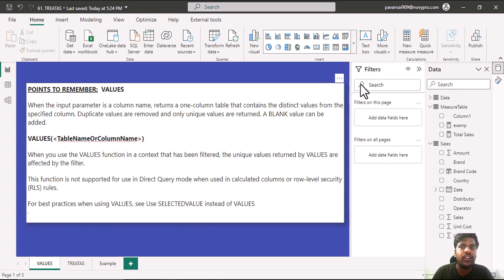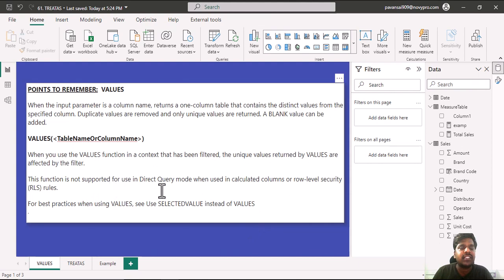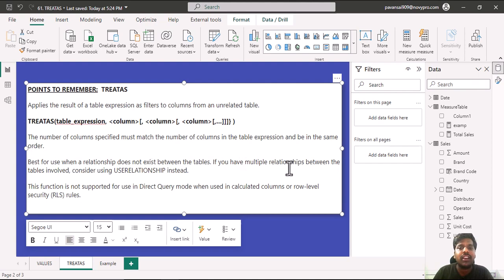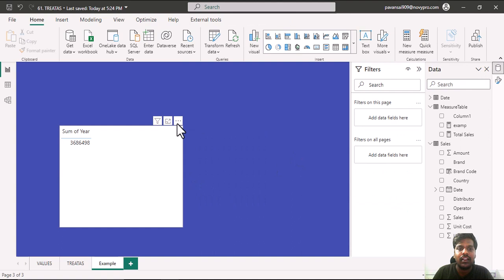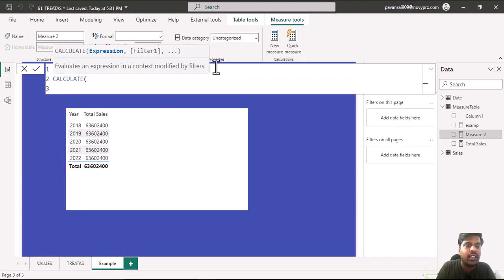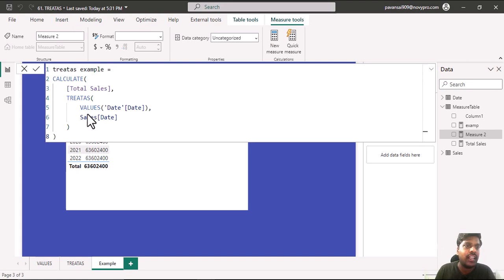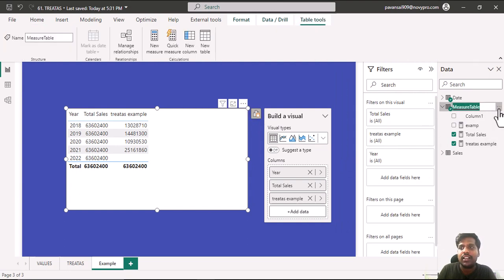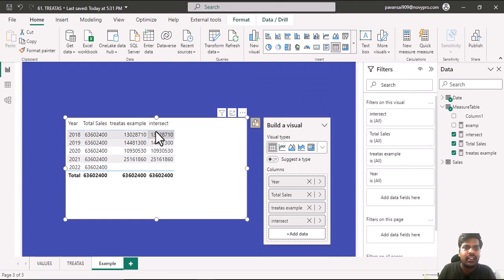DAX | Power BI | Table Manipulation | VALUES and TREATAS Functions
This video is about VALUES and TREATAS Functions in DAX of POWER BI.